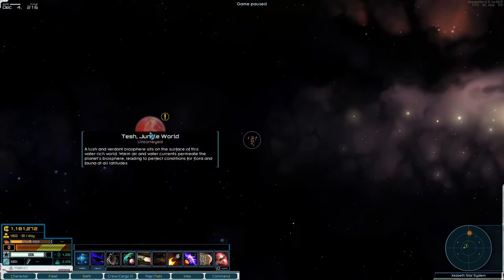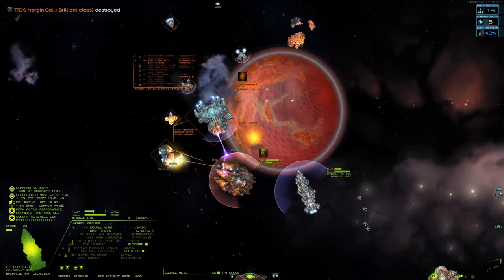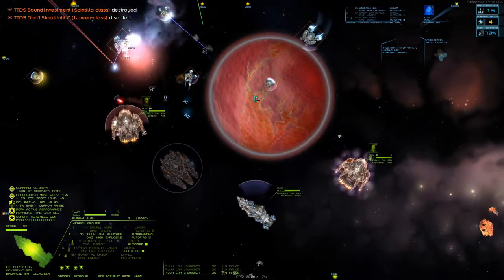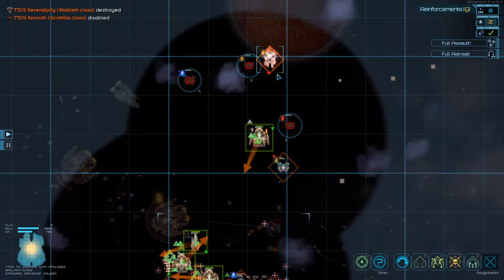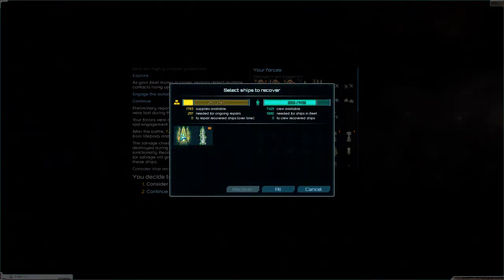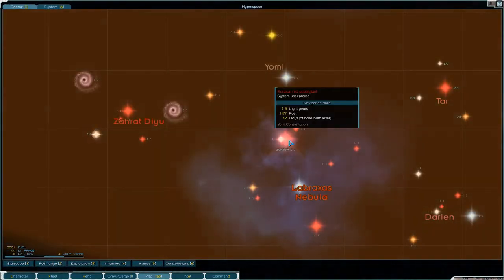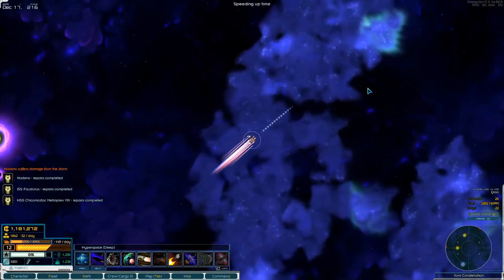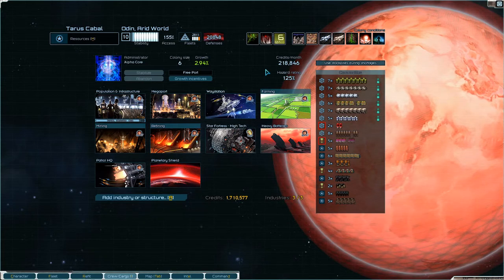Lets Play Starsector Vanilla S1 Ep60 | Red Planet